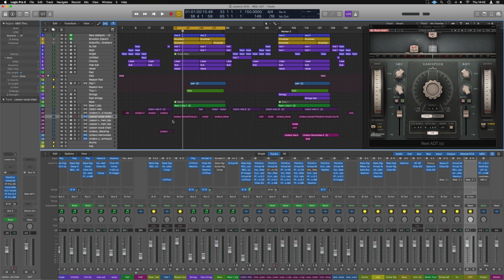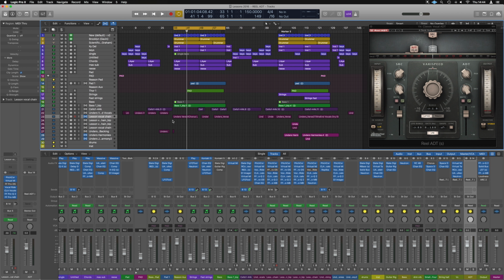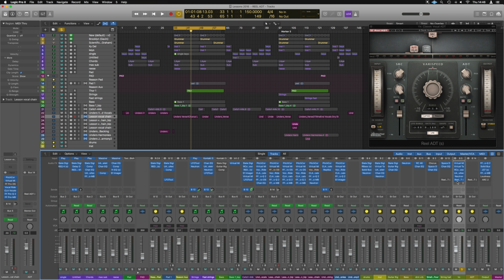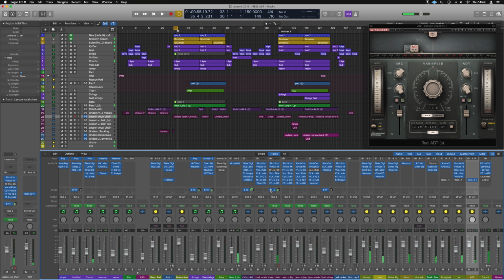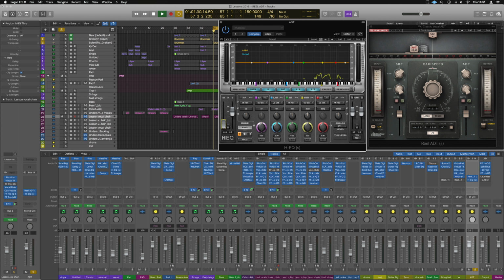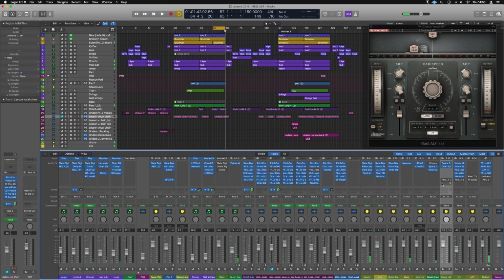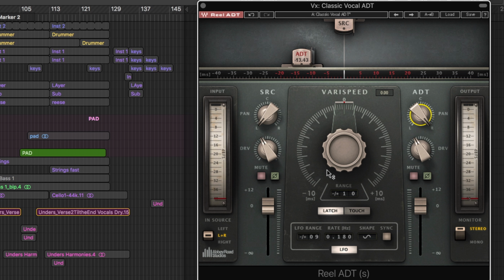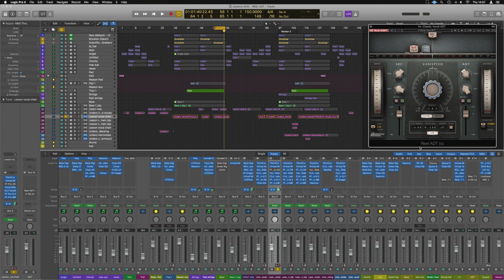Waves ADT Plugin - What is Artificial Double Tracking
Use Waves Reel ADT to double and widen vocals, with an H-EQ technique for working on the added side information. This tutorial explains the artificial double-tracking workflow shown.

Here i show how i tend to use the waves ADT for doubling up vocals tracks and making some more narrow sounds feel super wide in the mix. theres a special guest appearance from H-EQ to remove the mono section leaving us with just the new side information created as another effect giving further creative control.

Let me know how you like to use this little artificial double tracker.

The Original Setup
The original setup consisted of two tape machines:
Source Tape Machine: This was a valve tape machine with a unique feature. Most professional
tape machines had three heads (ERASE, RECORD/SYNC and PLAY) and one output amplifier
to switch between the RECORD/SYNC head and the PLAY head, depending on whether the
machine was being used for recording/overdubbing (the RECORD/SYNC head) or for mixing
(the PLAY head). Abbey Road tape machines, by contrast, had two output amps: one for the
RECORD/SYNC head, another for the PLAY head. Using an Abbey Road model, it was
therefore possible to output two instances of the same original signal simultaneously. Due to the
physical gap between the two heads, there would be a slight delay between the two instances.
This delay, along with the ability to play both outputs simultaneously, were the vital features that
made ADT possible. These unique features of Abbey Road’s tape machines may also explain
why other studios were not able to recreate the Abbey Road ADT effect very convincingly.
ADT Tape Machine: This was a second valve tape machine with Varispeed control (a VCO, or
voltage-controlled oscillator, coupled with a powerful amp). The signal from the RECORD/SYNC
head of the SOURCE tape machine would feed into this second tape machine. The ADT tape
machine would be in INPUT/RECORD mode, so the signal fed into it would come straight back
off the tape. This would create yet another delay, due to the gap between the RECORD/SYNC
head and the PLAY head of the second tape machine.
The delays caused by the head gaps in the two machines realigned the two signals, so that they
were nearly simultaneous. The Varispeed could be used to fine-tune the length of delay and
even to advance the effected sound before the source sound.
The two resulting signals would then be fed into a mixing console. Different results could be
achieved, depending on how the two signals were panned in the stereo field. When both signals
were panned to or near the center, the result would be a distinctive, if not entirely naturalsounding
effect (this unnatural sound was, however, part of what made the technique so appealing). However, when the signals were panned left and right in the stereo field, the double
tracking effect could sound very convincing indeed. This version of ADT was often used to
create lush-sounding stereo imaging when using a four-track tape as the source for a stereo
mixdown.
It was common practice to constantly move around the Varispeed of the second tape machine.
This was done by hand, using the VCO remote control. Depending on the direction in which the
knob was turned and the speed at which this was done, subtle (or, if so desired, very unsubtle)
movements could be created between the two sources. This is what made the effect sound so
organic, as even certain words or phrases within a single vocal take could be treated differently.
The fact that each of the two tape machines had its own variations of wow and flutter, not to
mention a different motor running at a slightly different speed, only enhanced this lush organic
effect.
The resulting sound is the most legendary of all Abbey Road tape effects.

What is Artificial Double Tracking